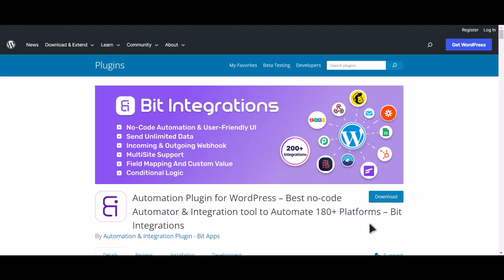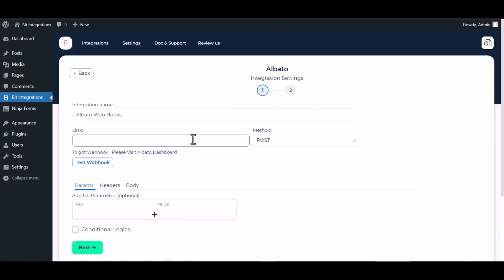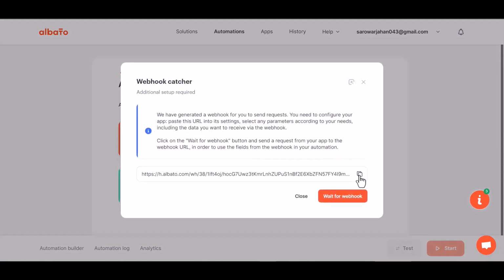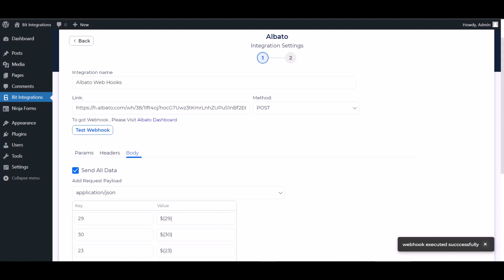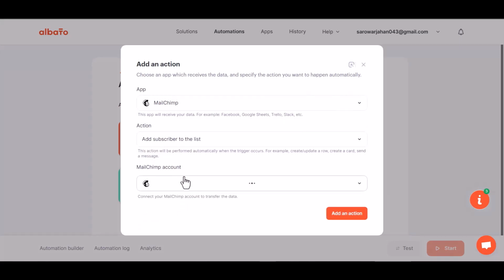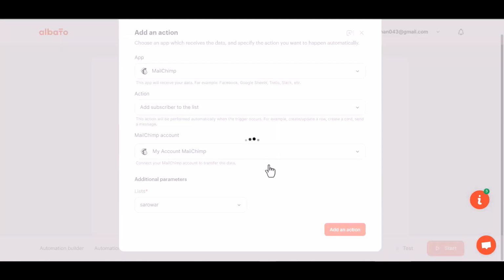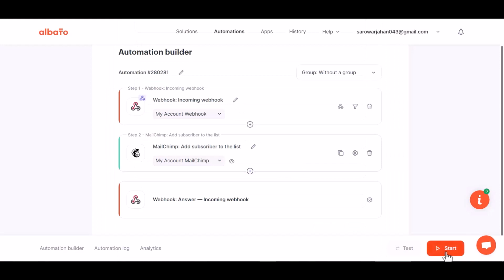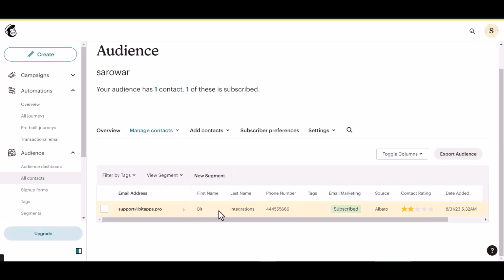Integrating Fluent Forms with Albato | Step-by-Step Tutorial | Bit Integrations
🔗 Ready to streamline your data syncing process? Join us on our YouTube channel for a comprehensive tutorial where we unveil the seamless integration of Fluent Forms with Albato, a powerful data synchronization platform. Learn how to effortlessly connect these two tools using the Bit Integrations WordPress plugin.

Follow along as we guide you through the step-by-step process of integrating Fluent Forms with Albato, enabling you to synchronize your form data efficiently. Say goodbye to manual data transfers and welcome automated workflows for improved efficiency in managing and syncing your data across platforms.

Key Highlights:
✅ In-depth walkthrough for integrating Fluent Forms with Albato using Bit Integrations for WordPress.
✅ Leverage data synchronization to enhance your workflow with Fluent Forms and Albato.

Whether you're a business owner, marketer, or data enthusiast, this integration empowers you to seamlessly merge Fluent Forms with Albato. Watch now to revolutionize your data syncing efforts!